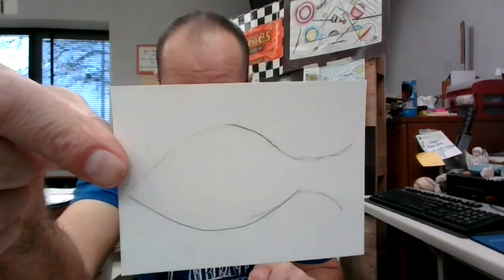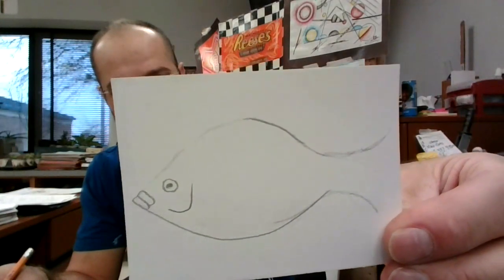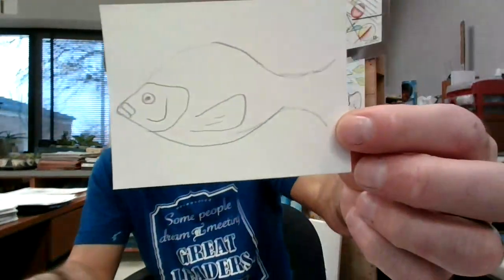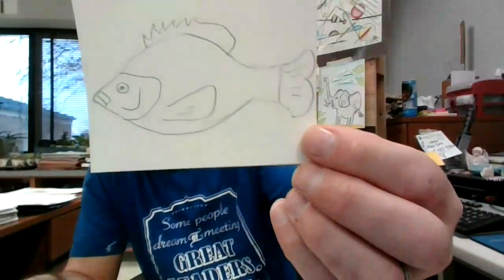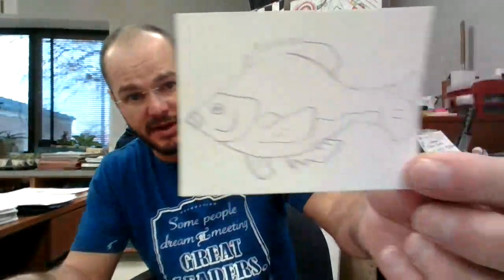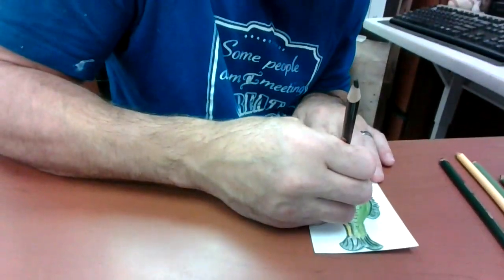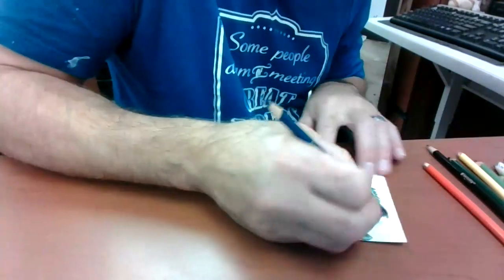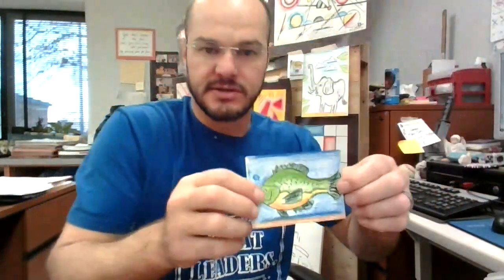Mr. N Grade 3, Video 15, Bluegill Fish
This is the Second quarter of school art lessons produced fall of 2020.  The videos are step by step drawing lessons made by Rob Niemerg, art teacher